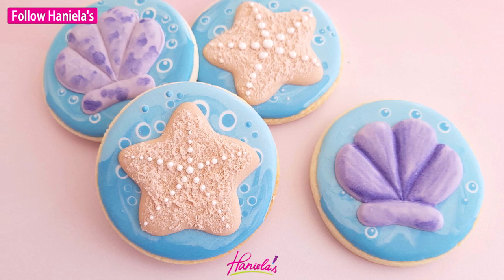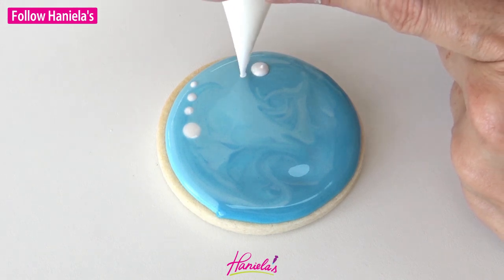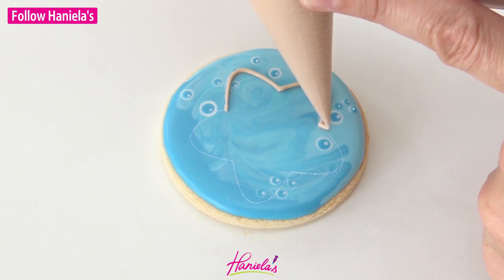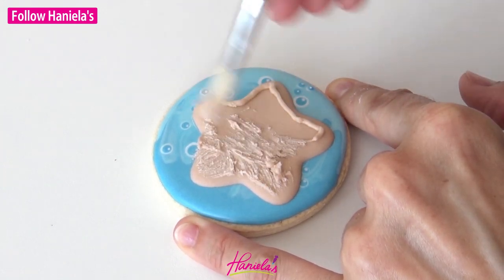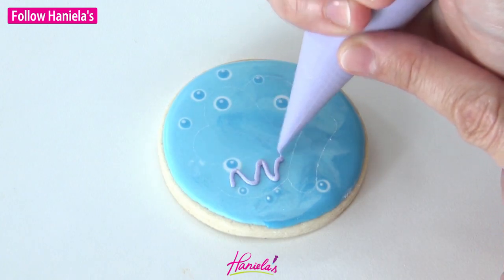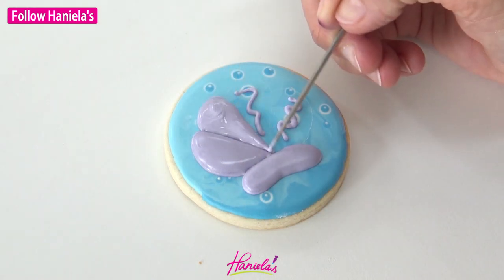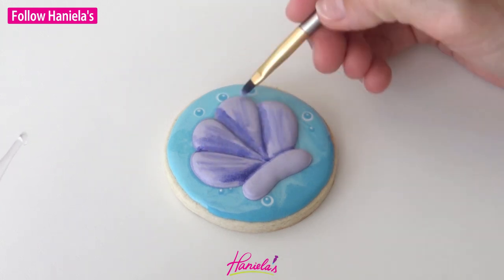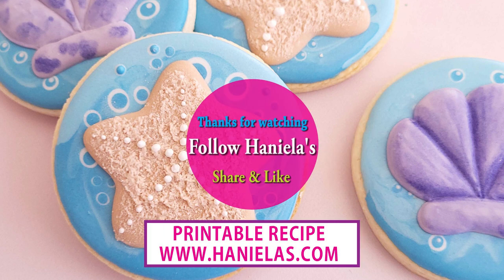Decorated Starfish and Scallop Cookies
➡️ Recipes used in the video above

👉TIMESTAMPS
00:00 How to decorate starfish and scallop cookies
00:14 Create blue undersea with royal icing
00:50 Air bubbles with royal icing
01:38 Starfish
02:27 Royal icing texture
02:54 Polka dots pattern on starfish arms
03:15 Scallop
03:30 How to prevent cratering in royal icing
03:48 Flooding scallop sections
04:49 Paint scallops with edible paint